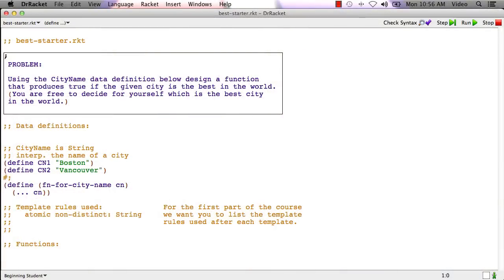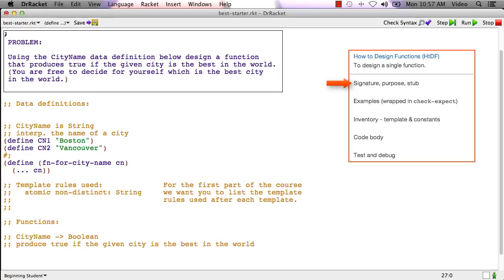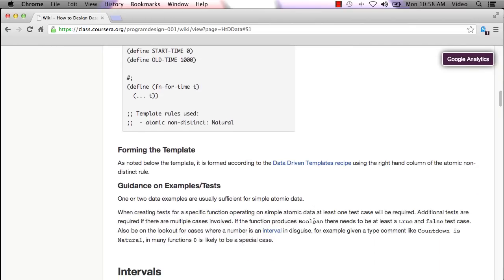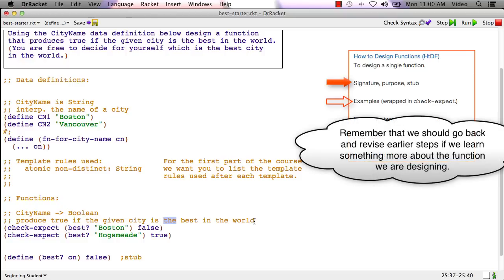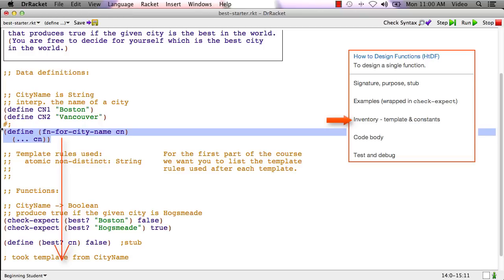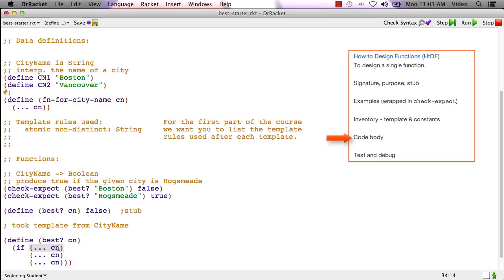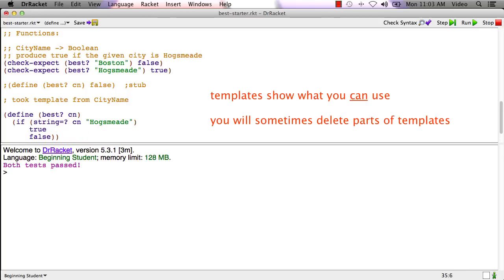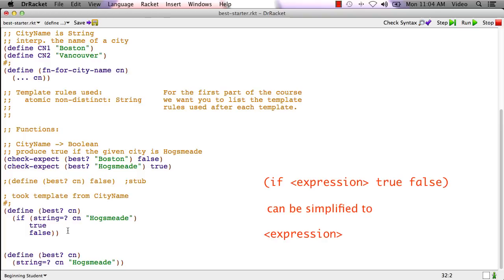3d HtDF With Data Definition